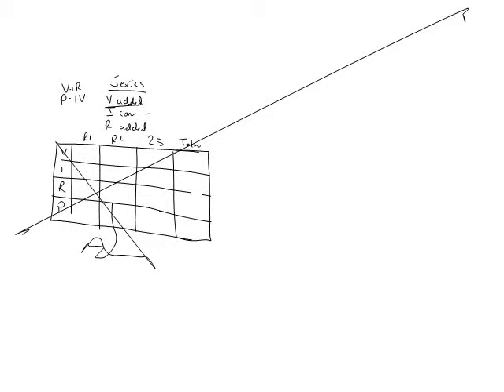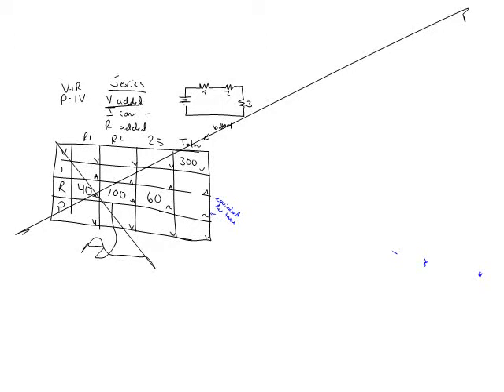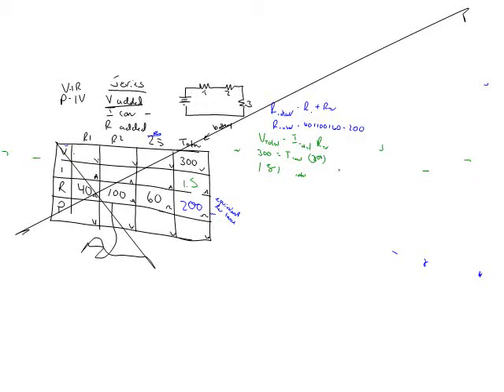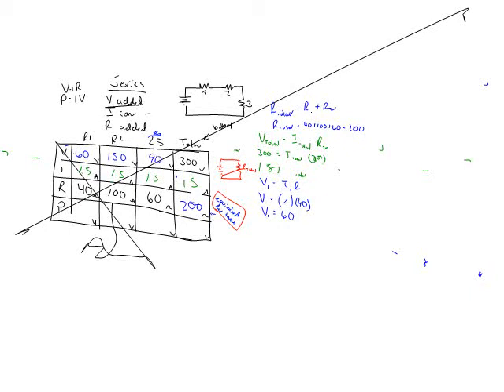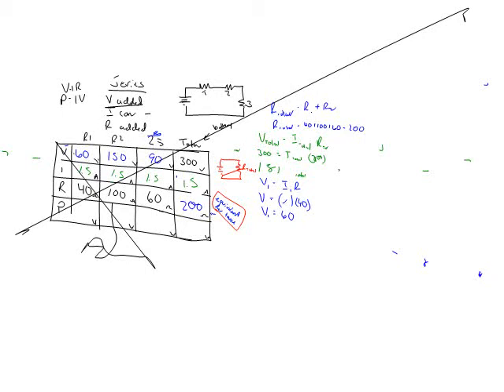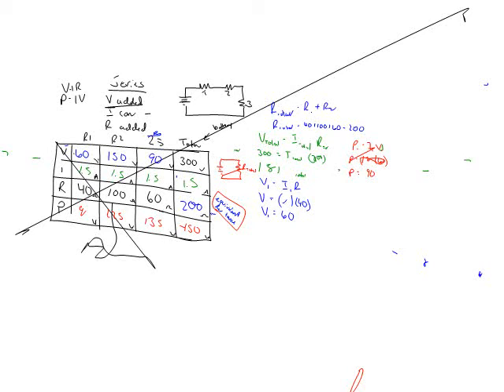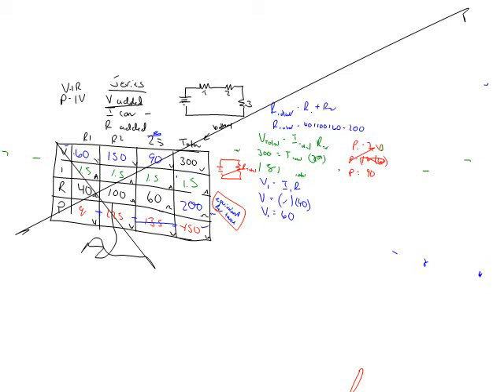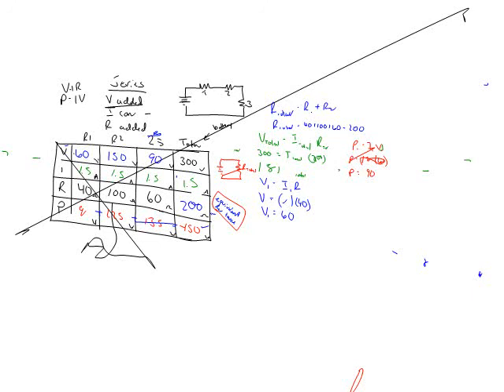23.11 Series Circuits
draw series circuits
solve series circuits